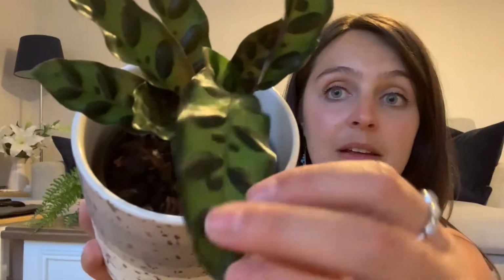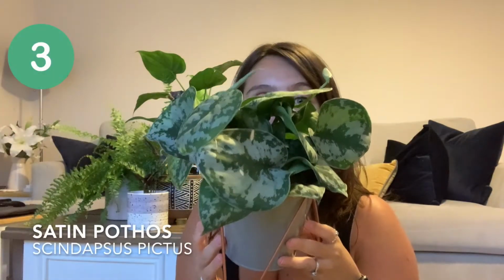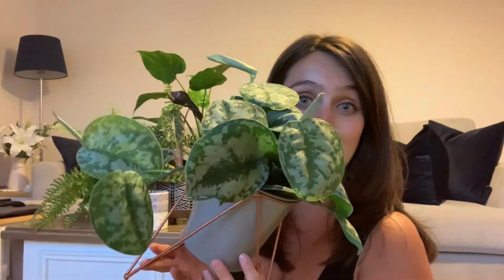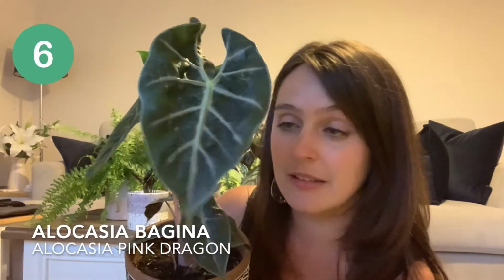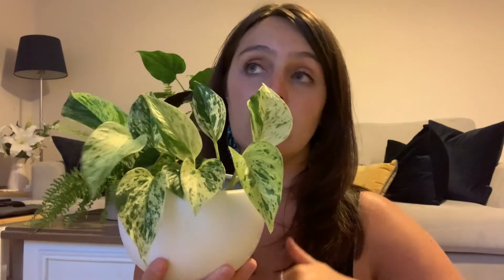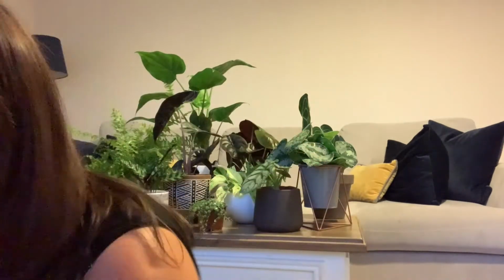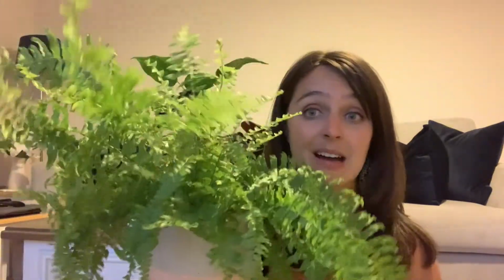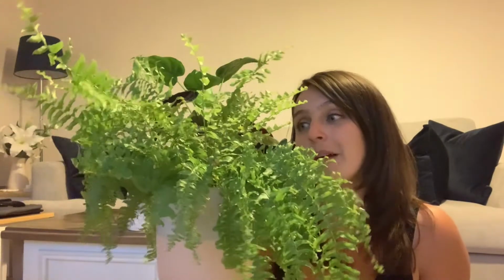My Top 10 Houseplants Summer 2020!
A little rundown of my top 10 favourite houseplants right now. I'll also give you a few brief care tips for each one as I go.

SPOILER ALERT! Here are the Top 10.
1. Calathea Rattlesnake
2. Alocasia Silver Dragon
3. Satin Pothos
4. Velvet Cardboard Plant
5. String of Turtles
6. Alocasia Pink Dragon
7. Marble Queen Pothos
8. Alocasia Red Secret
9. Alocasia Cucullata
10. Boston Fern

Let me know what's in your top 10 and why!

Panda Pot - Dobbies Garden Centre
Pink Ceramic Pot - Homesense
Tribal Pot with Feet - Homebase